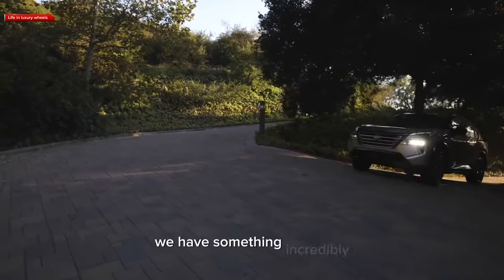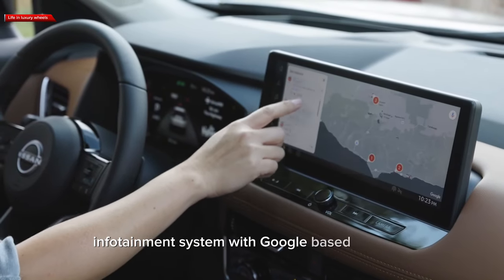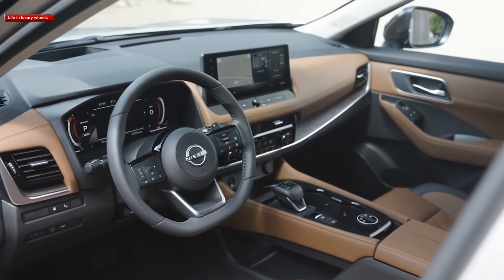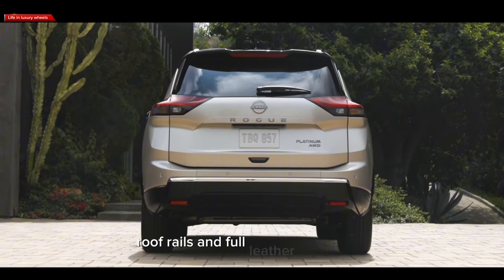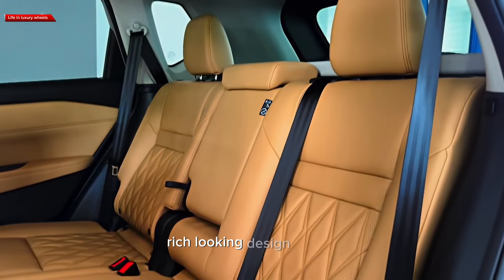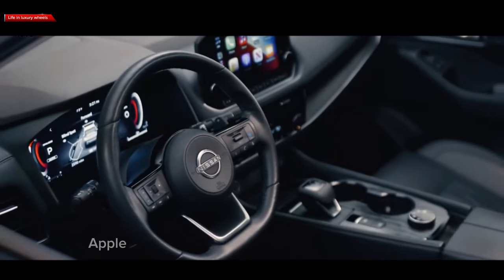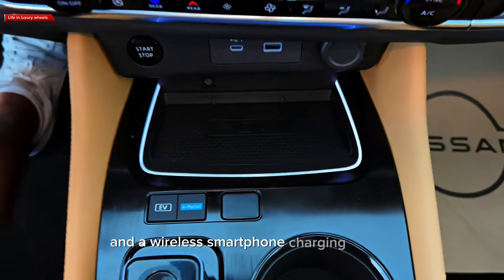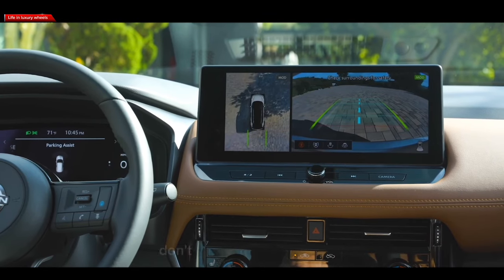Nissan Rogue 2024: A Closer Look at the Rogue Rides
Introducing the highly anticipated Nissan Rogue 2024, the latest addition to Nissan's impressive lineup of crossover SUVs. Packed with innovative features and stylish design, the Rogue 2024 takes driving to a whole new level.

Step into the Nissan Rogue 2024 and experience the perfect blend of comfort and versatility. Its spacious interior offers ample legroom and cargo space, making it ideal for both daily commutes and family adventures. Premium materials and refined finishes create a sophisticated atmosphere that elevates your driving experience.

The Nissan Rogue 2024 is powered by a responsive and efficient engine, delivering an exhilarating performance on every journey. Equipped with advanced safety technologies, including intelligent driver-assist systems, the Rogue prioritizes your safety and peace of mind.

The infotainment system boasts a user-friendly interface, providing seamless integration with your smartphone for hands-free calls, music streaming, and navigation. Enjoy your favorite tunes on the impressive sound system, which fills the cabin with immersive audio.

Designed with aerodynamic lines and a bold grille, the exterior of the Rogue 2024 showcases modernity and elegance. LED headlights and taillights illuminate the road ahead, while eye-catching alloy wheels add a touch of sophistication.

Whether you're navigating urban streets or exploring off the beaten path, the Nissan Rogue 2024 offers exceptional handling and a smooth ride, thanks to its advanced suspension system and intelligent all-wheel drive.

Join us as we delve into a comprehensive review of the new Nissan Rogue 2024. Discover its standout features, performance capabilities, and technological advancements that make it a top contender in the crossover SUV segment. Buckle up and get ready to experience the future of driving with the Nissan Rogue 2024.

timeline

0:00 - intro
0:28 - overview
1:10 - what is new for 2024.
2:15 - engine transmission and performance.
3:13 - interior comfort and cargo
4:37 - Exterior and interior in detail